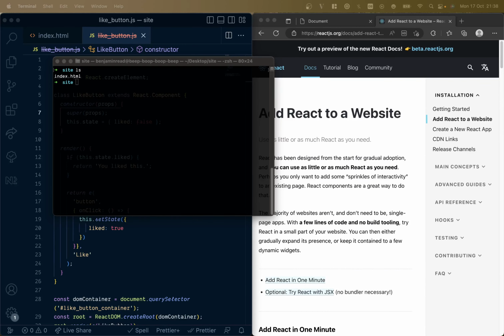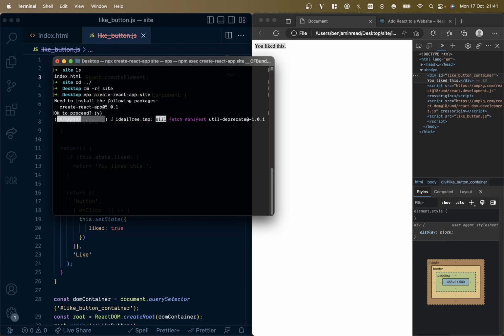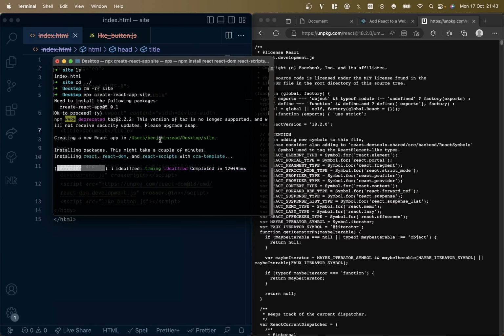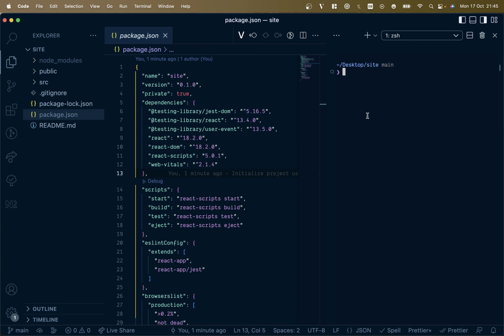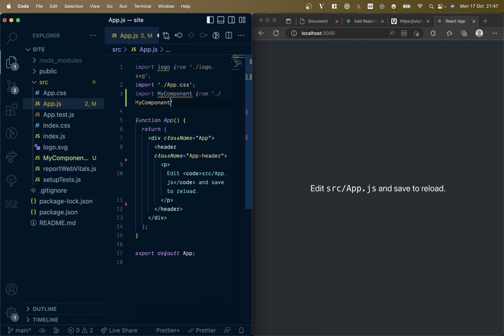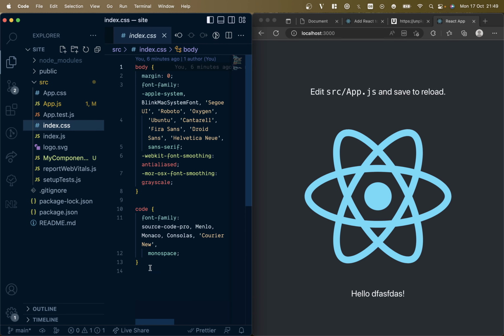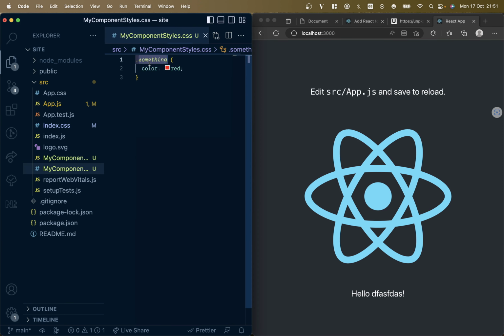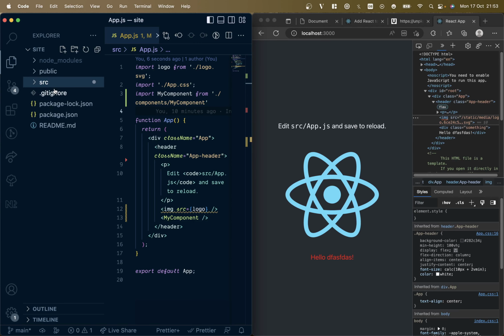10. Creating a React Application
In the last video we learned how to use React. In this video we will flip things on their head and create a web application with React. We'll learn how to use modular code as well as CSS modules.